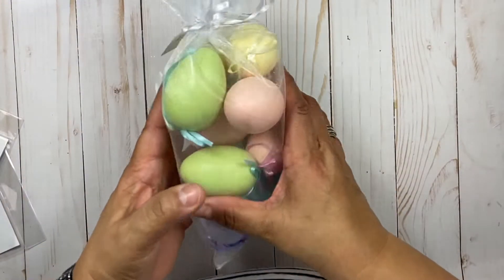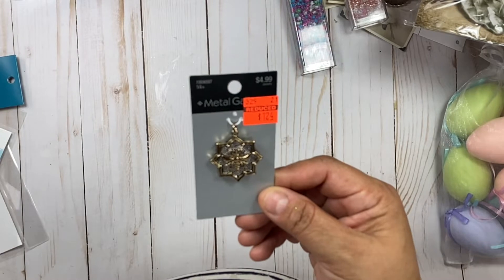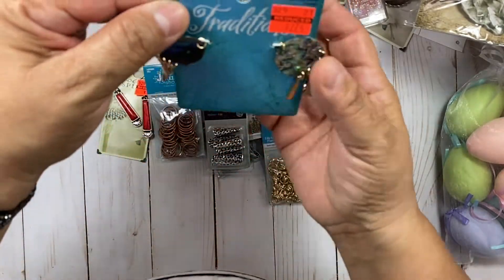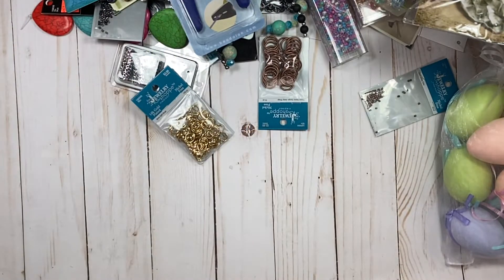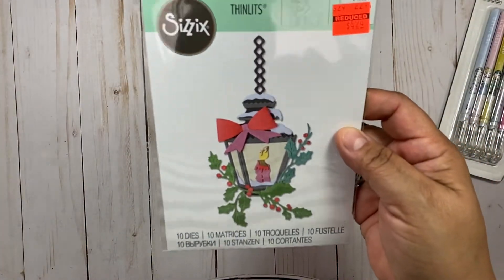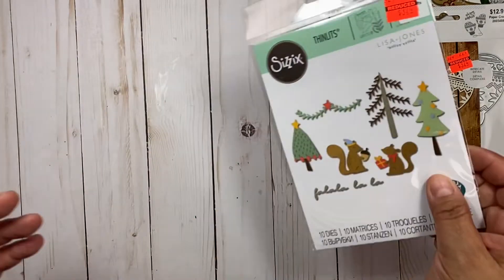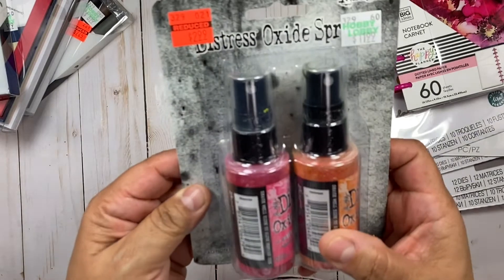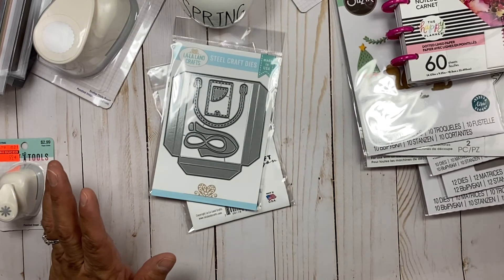Hobby lobby clearance haul